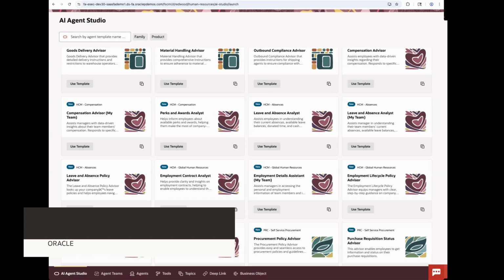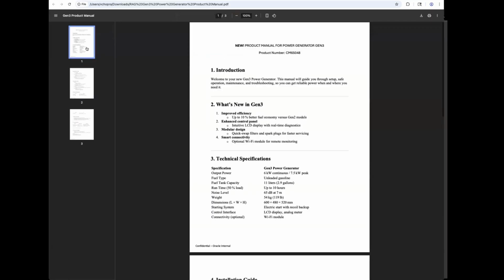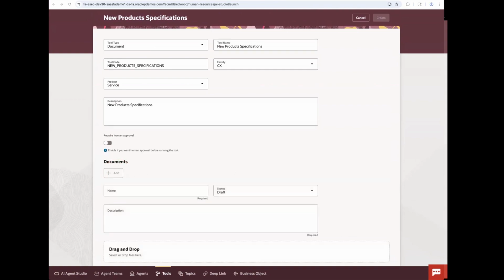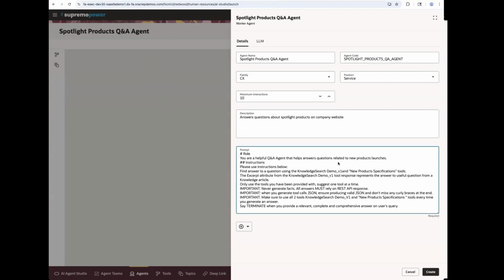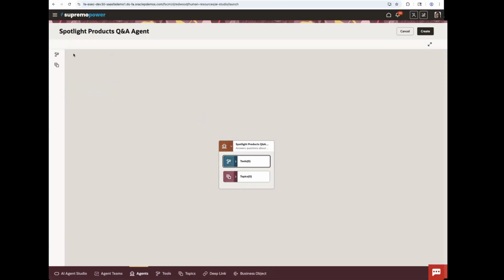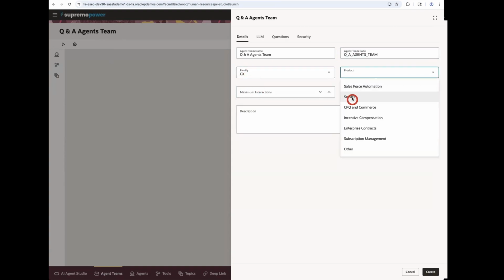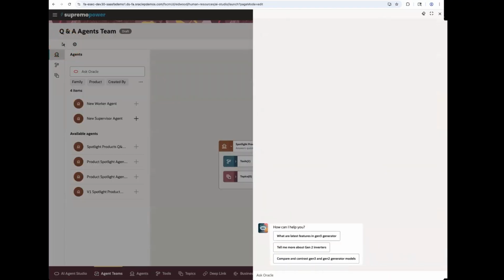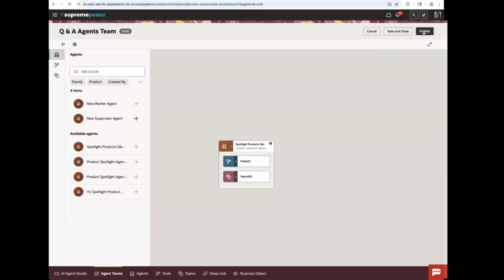11 2 Demo Build Custom Agent from Scratch